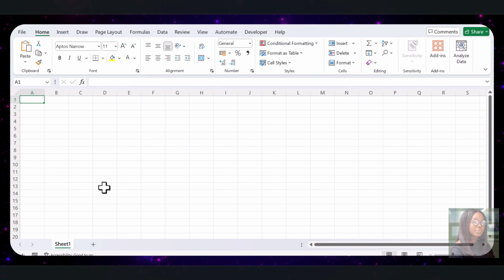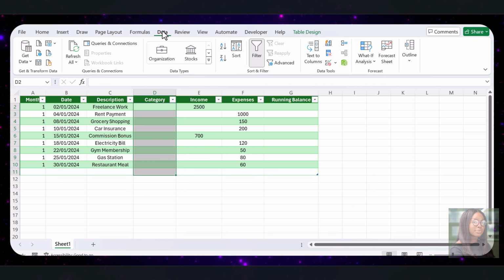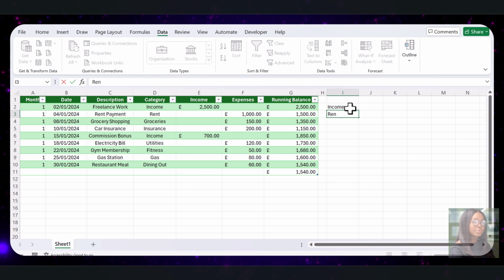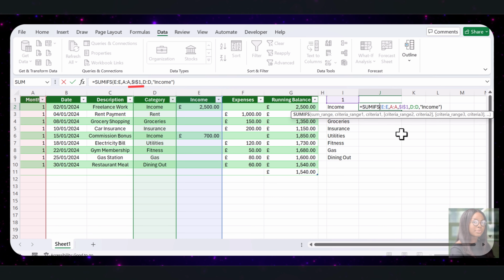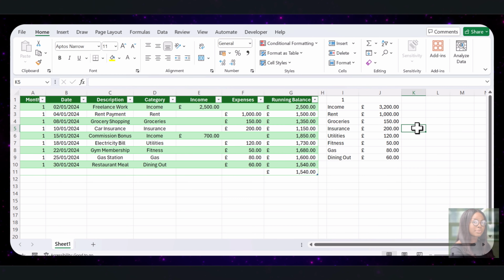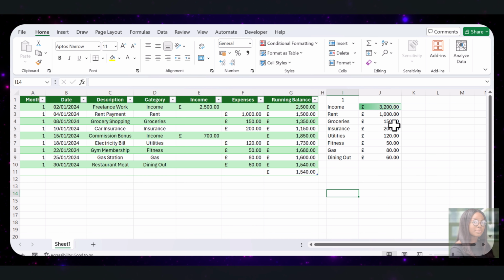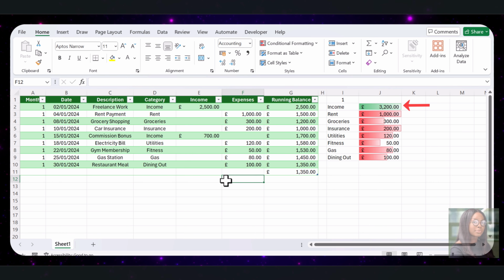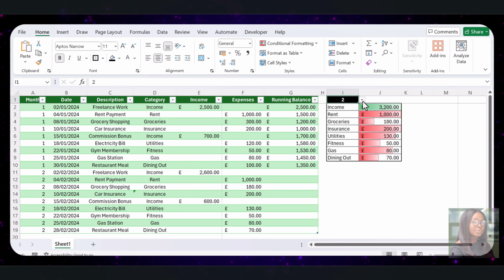How to Create an Automated Budget Template in Excel | Track Income & Expenses Easily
Learn how to create an automated budget template in Excel to easily track your income and expenses. This step-by-step tutorial will guide you through setting up a budgeting system using formulas like SUMIF. Perfect for beginners!

1. Sigma Lense
2. Canon Lense